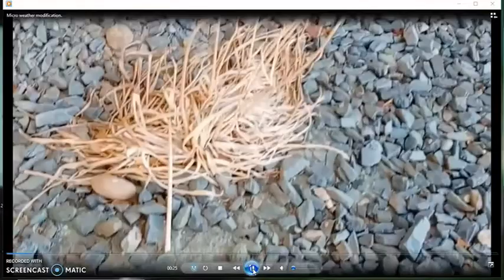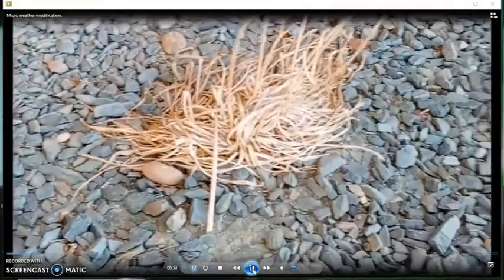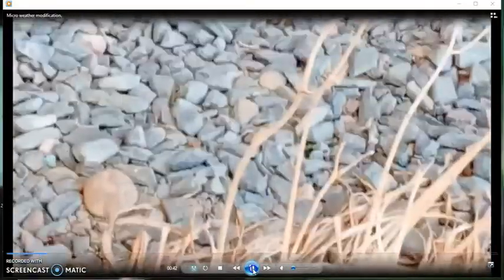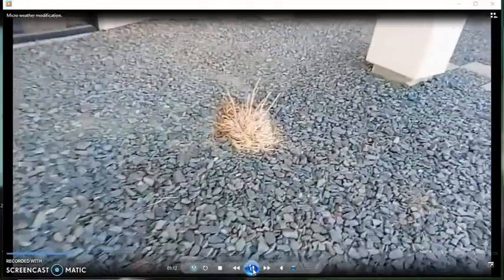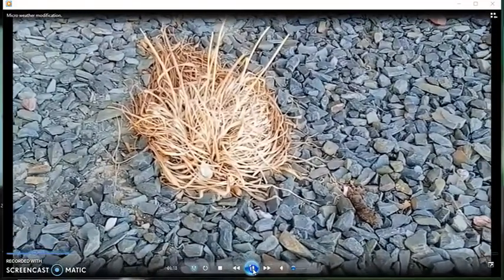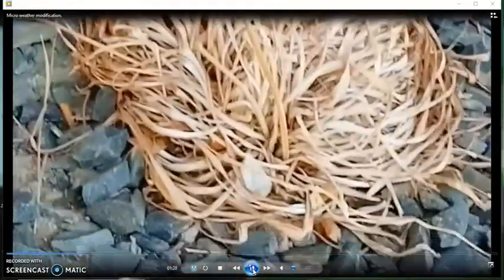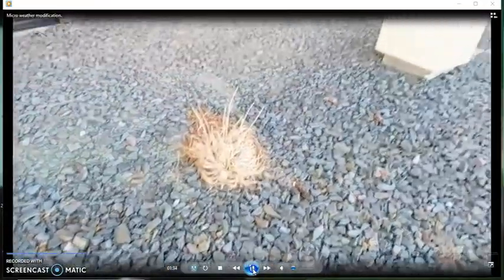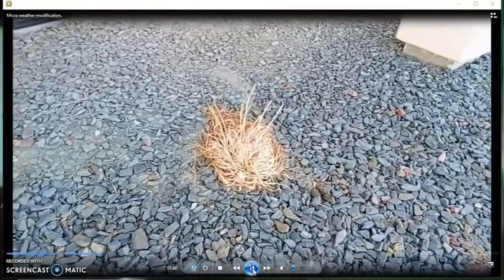Micro Weather Modification